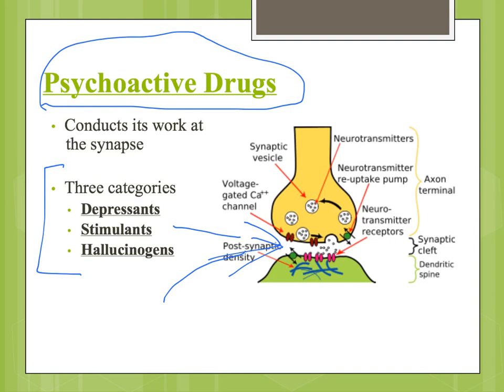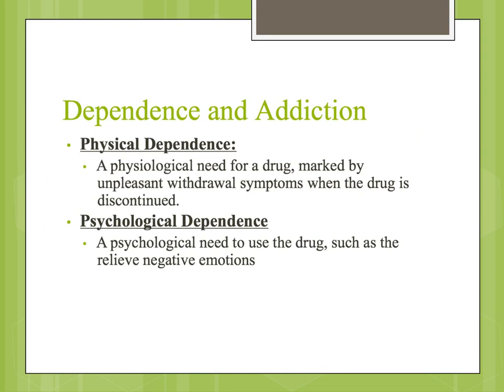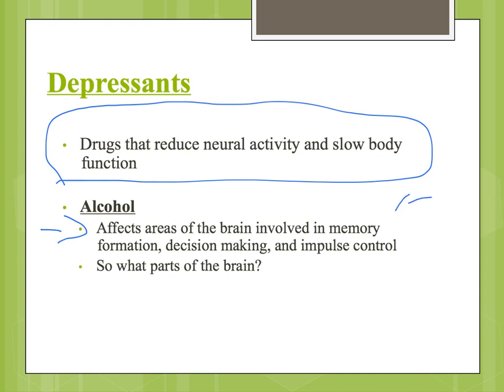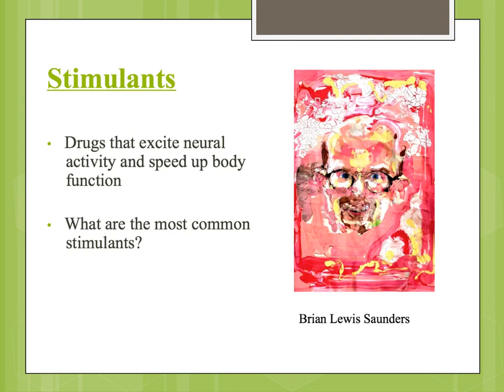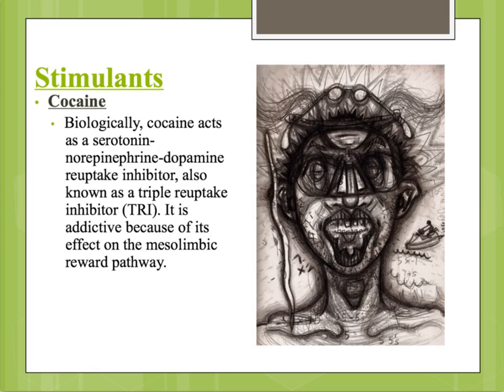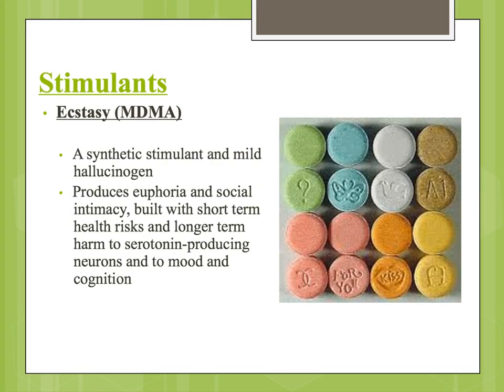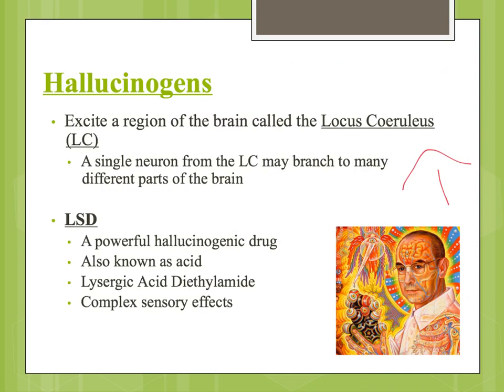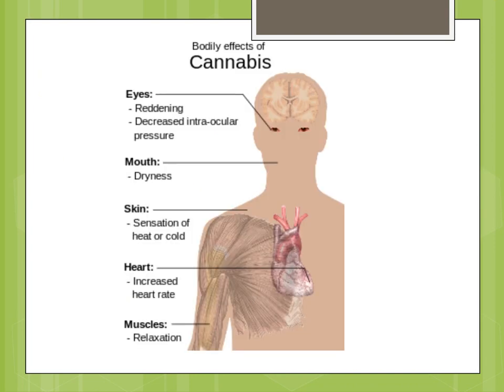Unit 4.III: Drugs